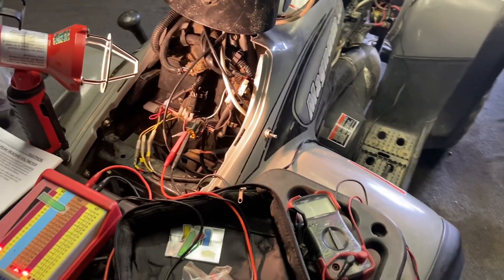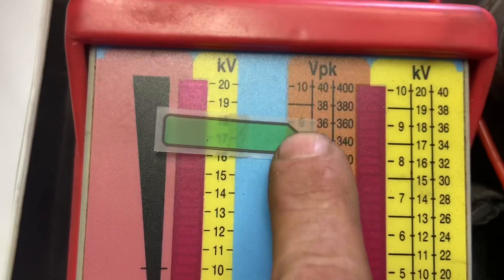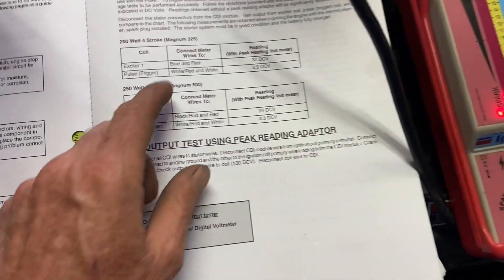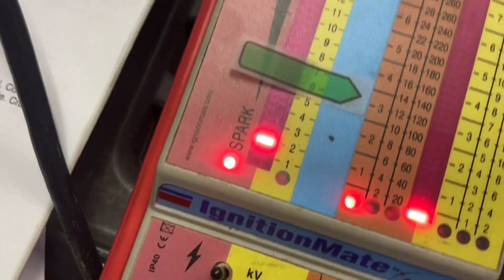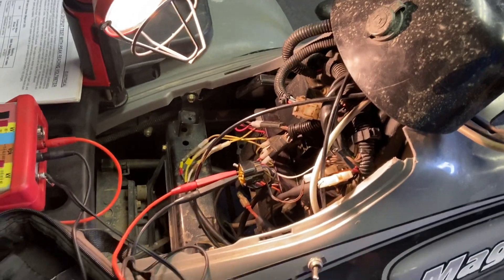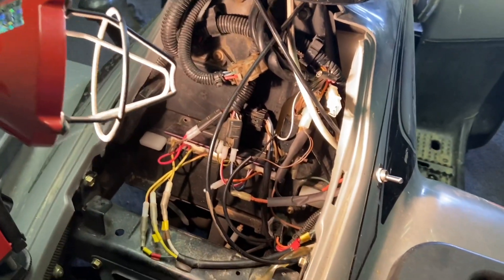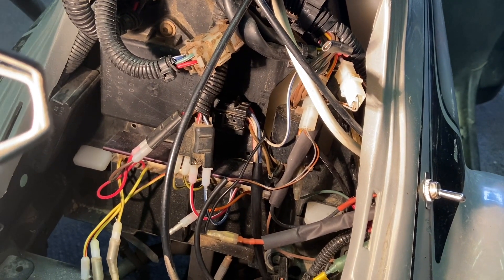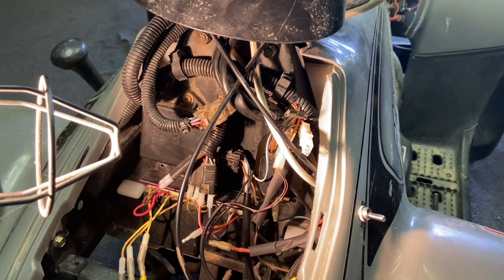2001 Polaris 325 ignition peak voltage test and kill bypass black wire on CDI Unit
low speed intermittent miss and stalls in reverse with questionable switches on 20 year old Polaris 325 4X4 Ignitionmate peak voltage test shows bad source coil and pulser as stator assembly.